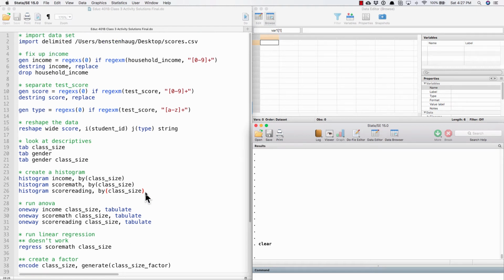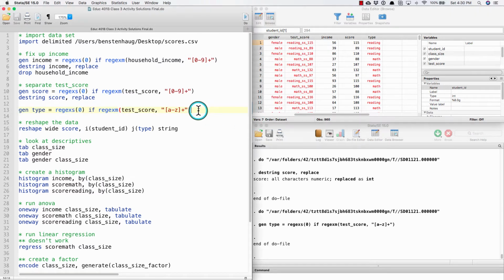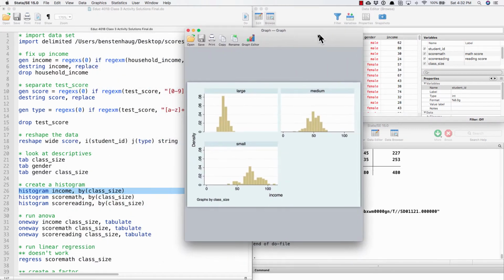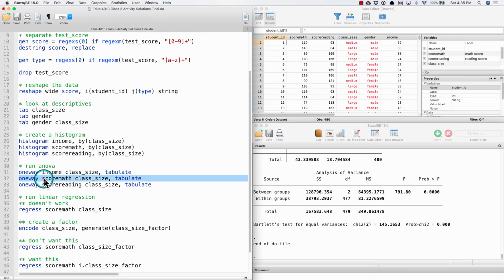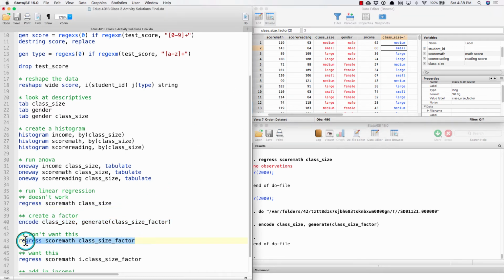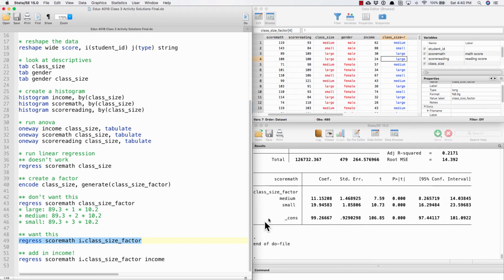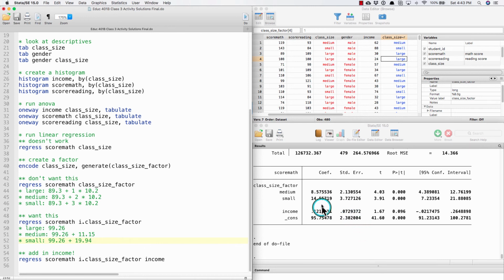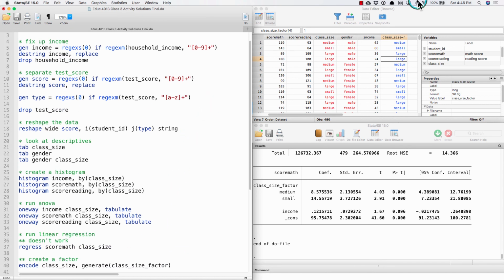Stanford Educ 401B Stata - Class 3 - Activity Solutions